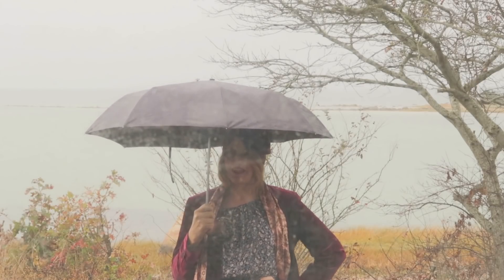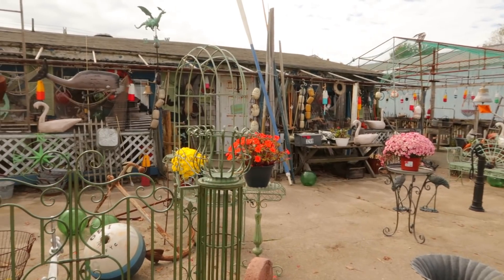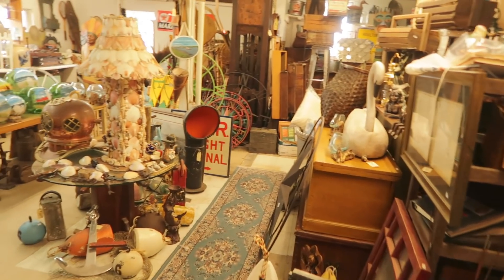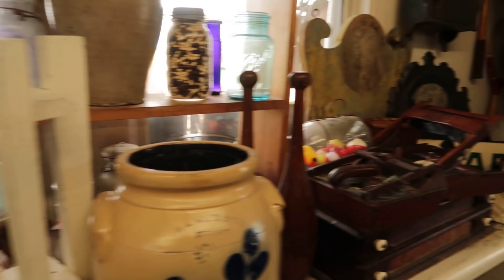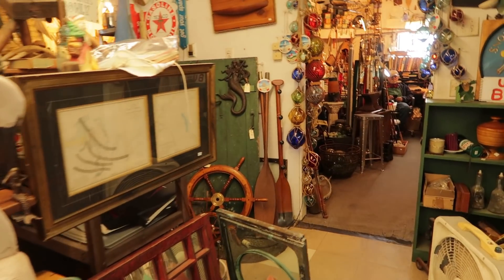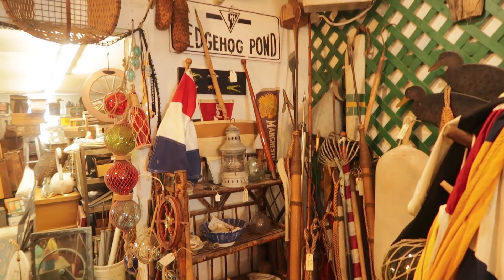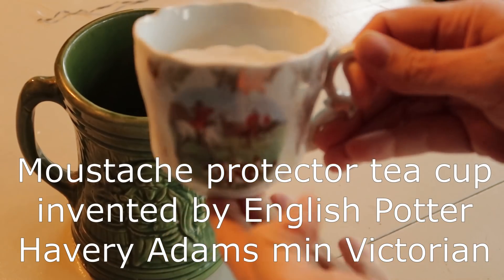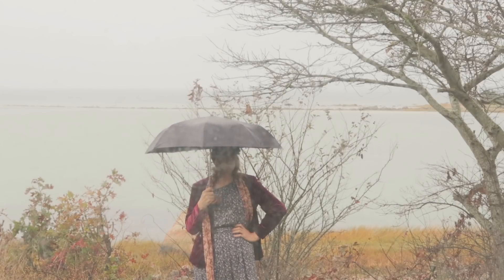Thrifting in Cape Cod NEW ENGLAND | Seaside Antique Shack | Cozy Fall day Finding Treasures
Today we are off to another Old Cape Cod Antique shop/Thrift store. It's a typical old style cedar shingled seaside place covered in fishing buoys and nautical fun.

I did find a couple treasures but have a good look around. It was a bit of a rainy day, but the perfect cozy autumn day to enjoy the fall in New England on Cape Cod having fun poking through old treasures at an Antique shop.